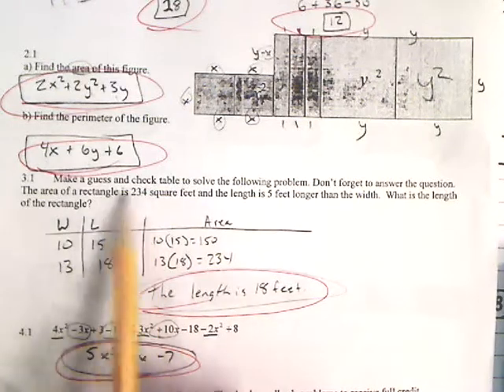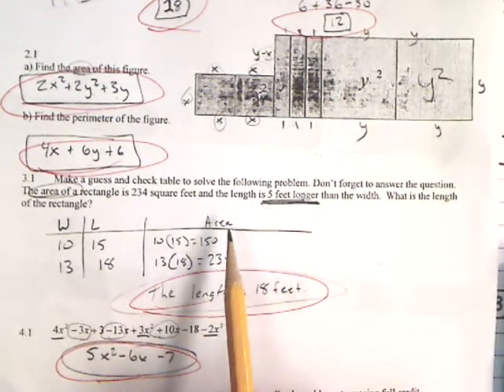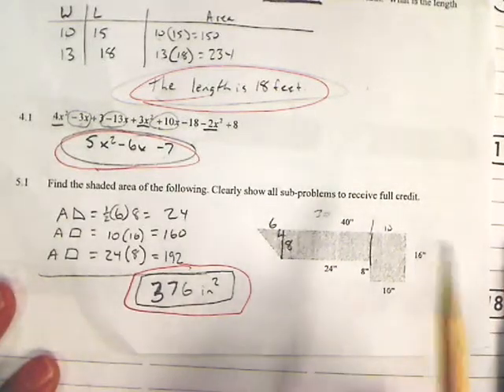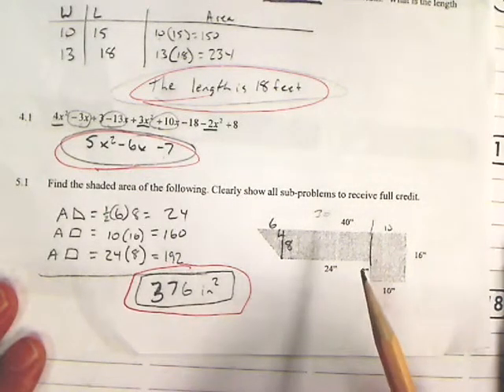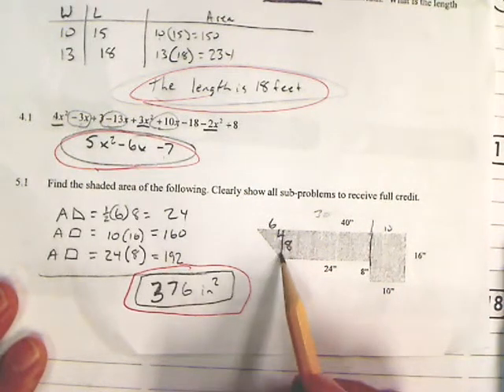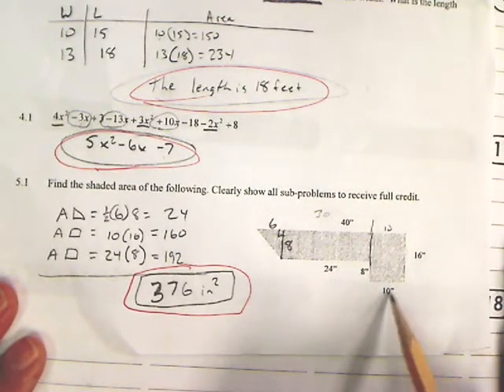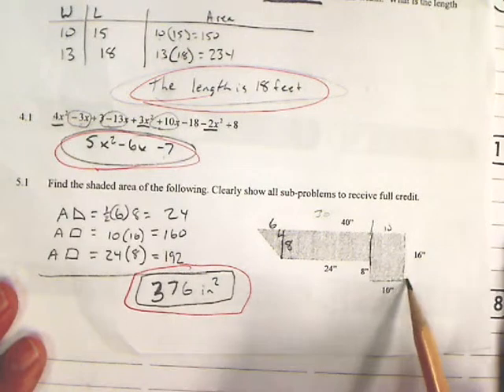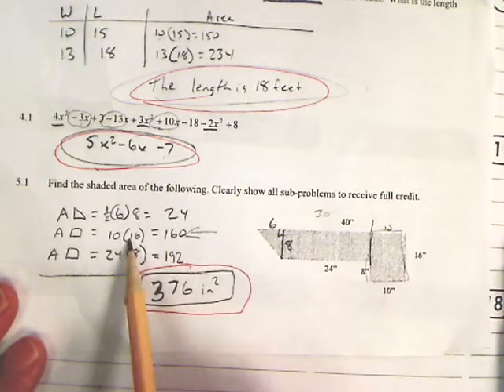Sig Test 1 Problems 1-5